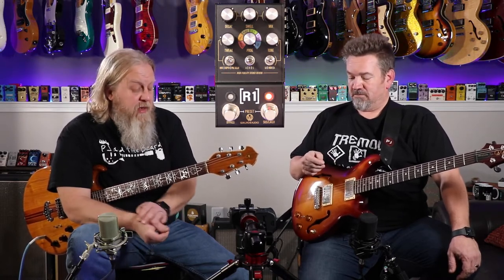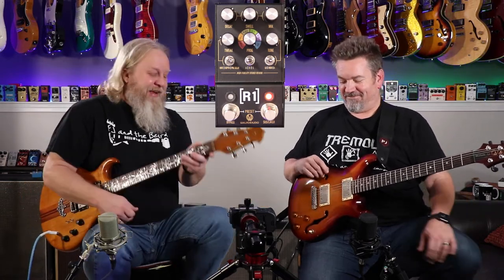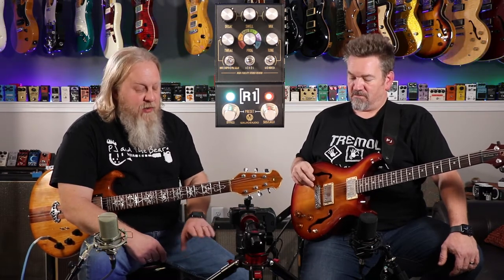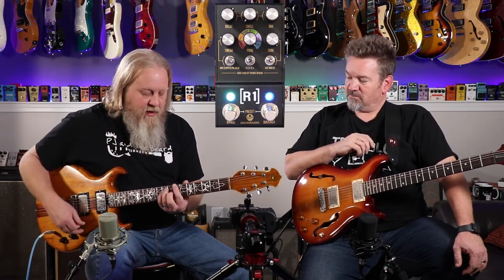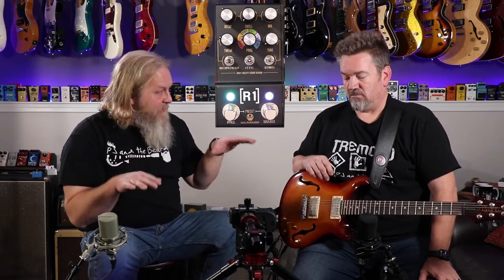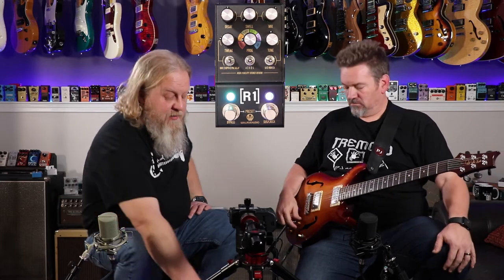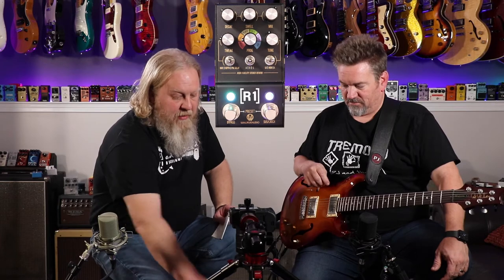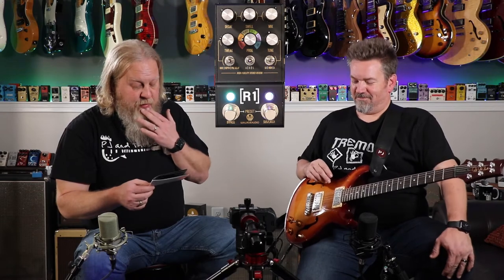The MAKO Series: R1 High-Fidelity Stereo Reverb Pedal by Walrus Audio - Amazingly good!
In this episode, we check out the MAKO Series - R1 High-Fidelity Stereo Reverb by Walrus Audio. The R1 is an extremely powerful and versatile multi-function reverb that can quickly go from small intimate room sounds to massive washes of experimental euphoria with six customized, studio-quality programs - Spring, Hall, Plate, BFR, RFRCT (Refract), and Air. Every program can be tuned and tweaked and then saved to one of nine on-board presets. The R1 boasts a volume swell effect that can be applied to any program, sustain and latching momentary features, stereo in and out, MIDI control, and up to nine on-board presets (128 via MIDI). Players of all styles and genres will be able to find eternal inspiration with the R1.

Paid Promotion Disclosure - In order to be as transparent as possible we click the paid promotion box on any video that contains a free or discounted product anywhere in the video. We appreciate the companies that are willing to work with us to bring you unbiased product demonstrations.

0:00 - Spring reverb demo
0:36 - Bumper
0:46 - Introduction
1:31 - It’s been on Beard’s board, how he has been using it
2:25  - Beard’s preset 1 w/demo
3:18 - Talking about banks and presets
3:40 - Beard’s preset 2 w/demo
5:12 - Beard’s preset 3 w/demo
7:12 - Sustain/Latch Switch w/demo
9:51 - Reference tone
10:39 - Decay knob w/demo
12:40 - Mix knob w/demo
14:50 - Tweak knob w/demo
16:52 - Predelay w/demo
19:31 - Tone knob w/demo
21:05 - X setting w/demo
22:49 - How to save presets
23:39 - Reverb programs w/demo
29:45 - Swell knob w/demo
32:46 - Wrapping it up